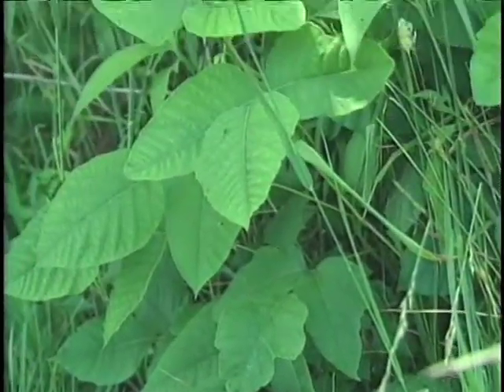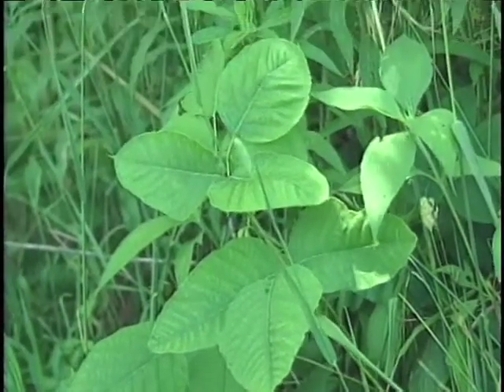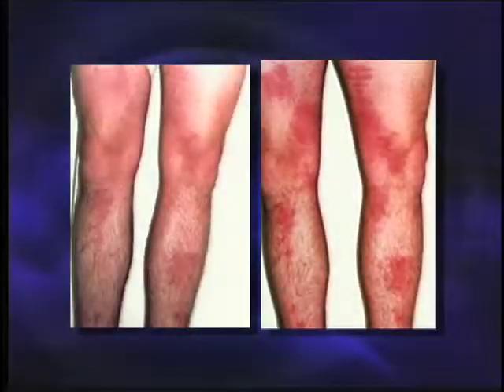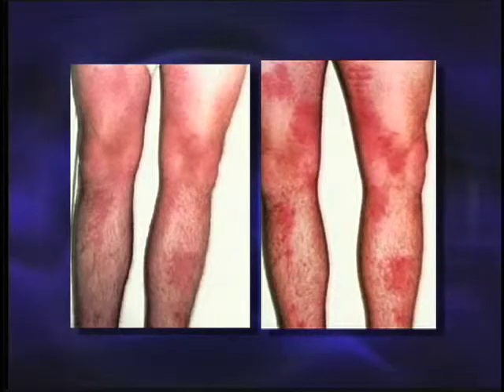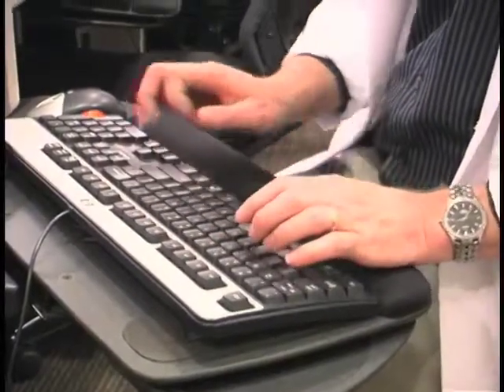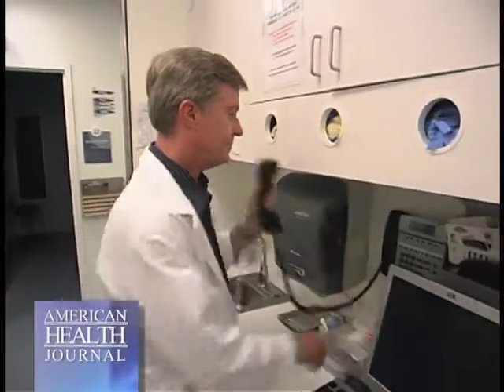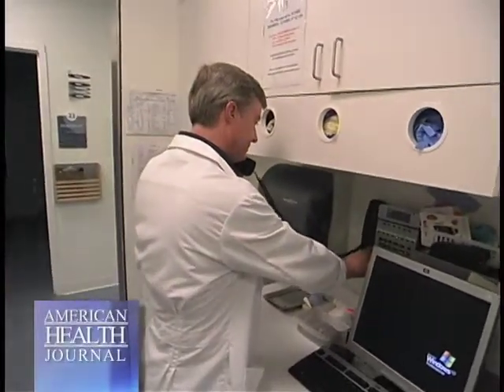Rashes in Children Video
rashes-in-children-james-d-korb-md